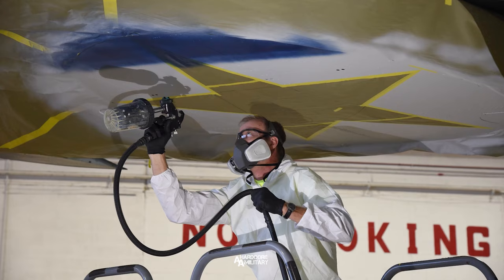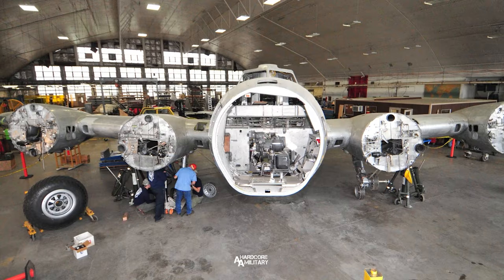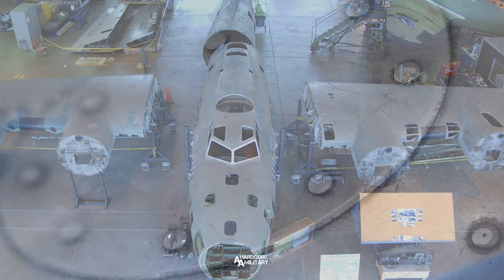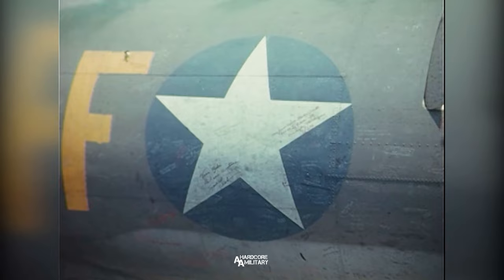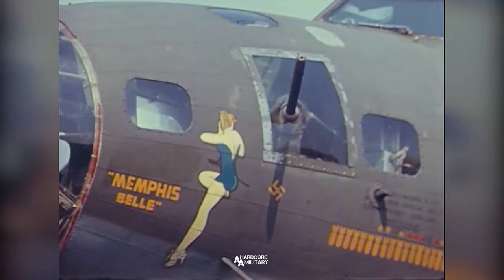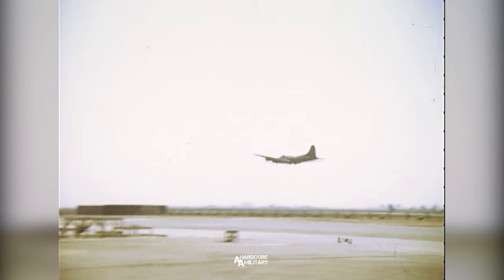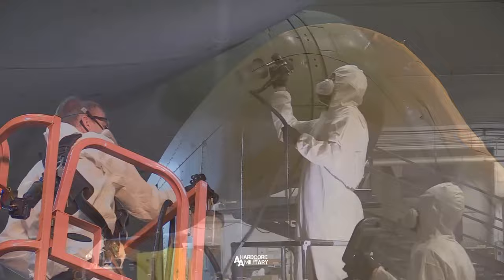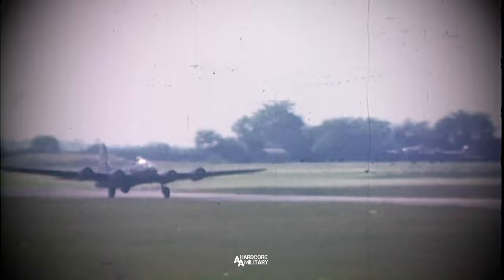Restoration of Memphis Belle: The Story of the Flying Fortress | AA Hardcore Military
The Memphis Belle is a Boeing B-17F Flying Fortress used during the Second World War that inspired the making of two motion pictures: a 1944 documentary film, Memphis Belle: A Story of a Flying Fortress and the 1990 Hollywood feature film, Memphis Belle. It was one of the first United States Army Air Forces B-17 heavy bombers to complete 25 combat missions, after which the aircrew returned with the bomber to the United States to sell war bonds.  In 2005 restoration began on the Memphis Belle at the National Museum of the United States Air Force at Wright-Patterson AFB in Dayton, Ohio where, since May 2018, it has been on display. The B-17 used in the 1990 feature film is housed at the National Warplane Museum in Geneseo, New York.

Crew

Crew of the Memphis Belle, left to right: Tech. Sgt. Harold P. Loch of Green Bay, Wis., top turret gunner; Staff Sgt. Cecil H. Scott of Altoona, Penn., ball turret gunner; Tech. Sgt. Robert J, Hanson of Walla Walla, Wash., radio operator; Capt. James A. Verinis, New Haven, Conn., co-pilot; Capt. Robert K. Morgan of Asheville, N. C., pilot; Capt. Charles B. Leighton of Lansing, Mich., navigator; Staff Sgt. John P. Quinlan of Yonkers, N. Y., tail gunner; Staff Sgt. Casimer A. Nastal of Detroit, Mich., waist gunner; Capt. Vincent B. Evans of Henderson, Texas, bombardier and Staff Sgt. Clarence E. Winchell of Oak Park, Ill., waist gunner.
The crew for the Memphis Belle was as follows:

Pilot: Captain Robert K. Morgan
Co-pilot: Captain James A. Verinis
Navigator: Captain Charles B. Leighton
Bombardier: Captain Vincent B. Evans
The First Engineer/Top Turret Gunner: Leviticus "Levy" Dillon
The Second Engineer/Top Turret Gunner: Eugene Adkins
The Third Engineer/Top Turret Gunner: Harold P. Loch
Radio Operator: Robert Hanson
Ball Turret Gunner: Cecil Scott
Right Waist Gunner: E. Scott Miller
Right Waist Gunner: Casmer A "Tony" Nastal
Left Waist Gunner: Clarence E. "Bill" Winchell
Tail Gunner: John P. Quinlan
Crew Chief: Joe Giambrone
Mascot: Stuka the Scottish Terrier
Combat history

The crew back from their 25th operational mission. All were awarded the Distinguished Flying Cross and the Air Medal.
The Memphis Belle, a Boeing-built B-17F-10-BO, manufacturer's serial number 3170, USAAC Serial No. 41-24485, was added to the USAAF inventory on 15 July 1942, and delivered in September 1942 to the 91st Bombardment Group at Dow Field, Bangor, Maine. It deployed to Prestwick, Scotland, on 30 September 1942, moving to a temporary base at RAF Kimbolton on 1 October, and then finally to its permanent base at RAF Bassingbourn, England, on 14 October. Each side of the fuselage bore the unit and aircraft identification markings of a B-17 of the 324th Bomb Squadron (Heavy), with the squadron code "DF" and individual aircraft letter "A".

Captain Robert K. Morgan's crew flew 25 combat missions with the 324th Bomb Squadron; all but four were in the Memphis Belle.